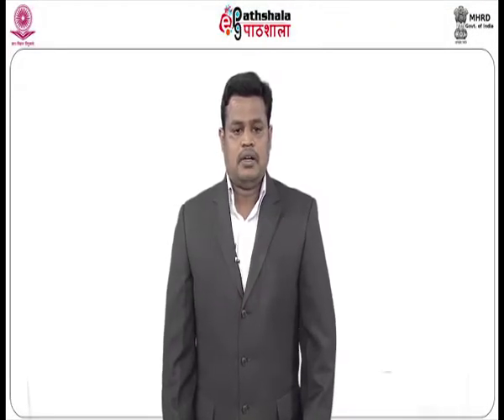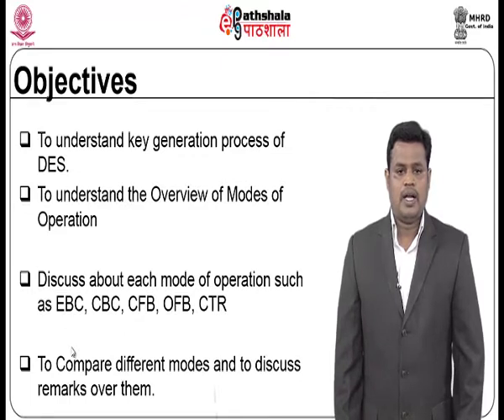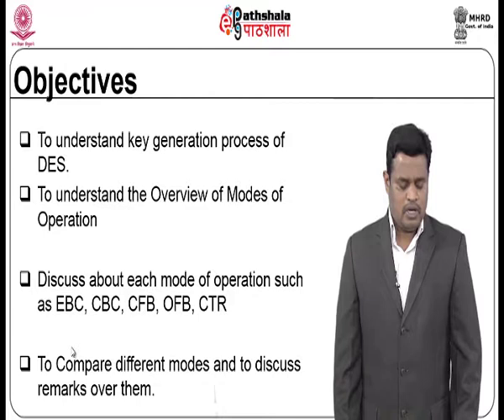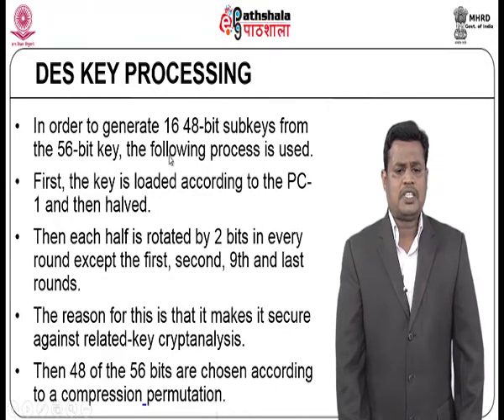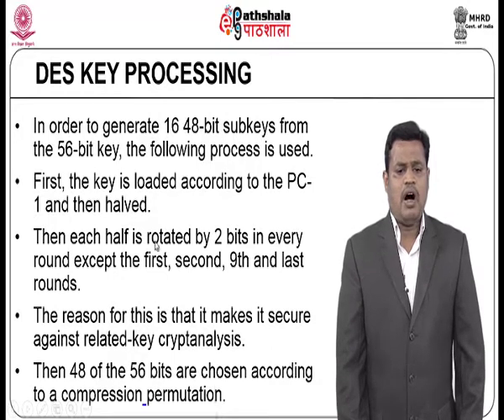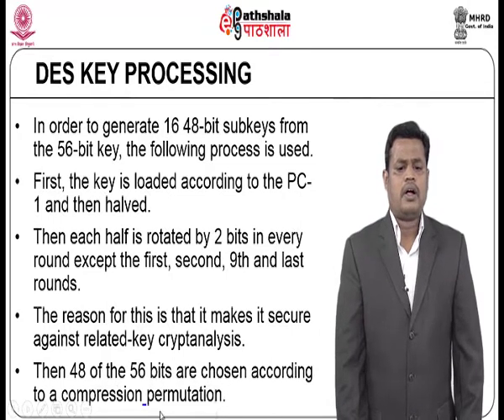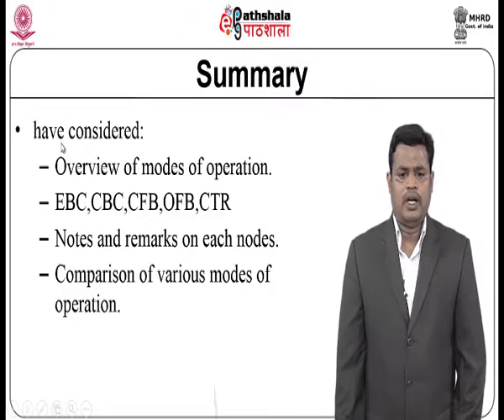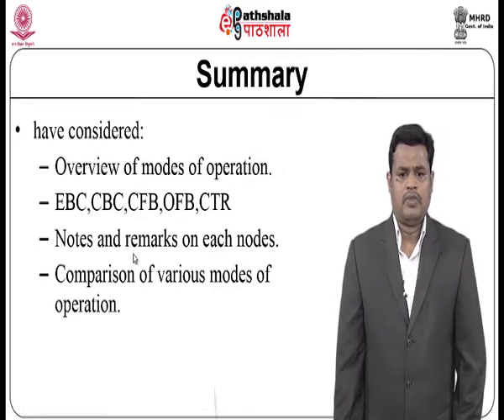Modes of Operation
Subject :Computer Science(PG)
Course  :Cryptography and Network Security